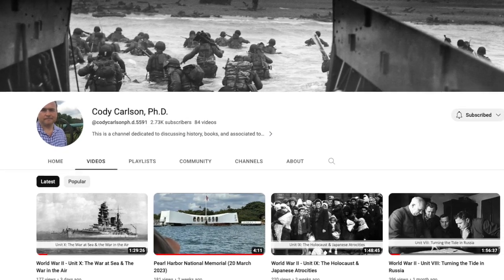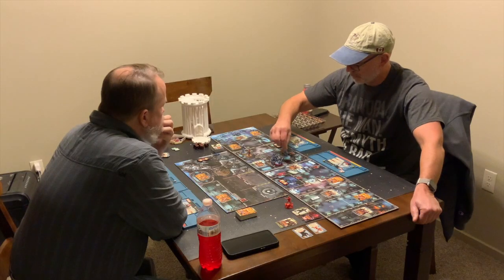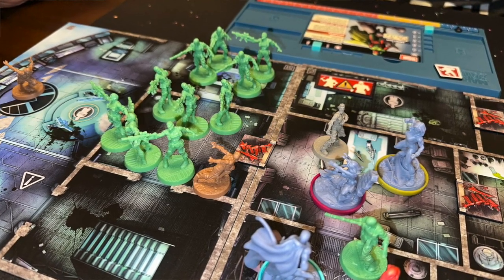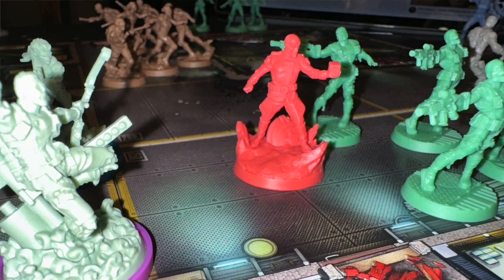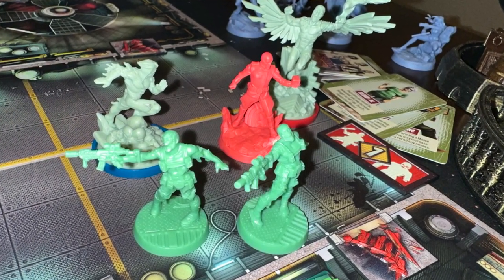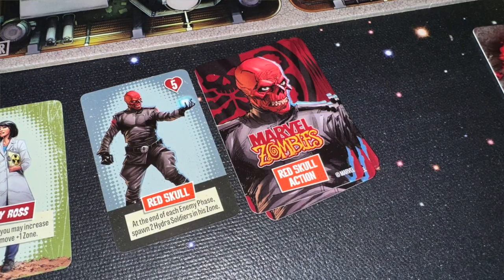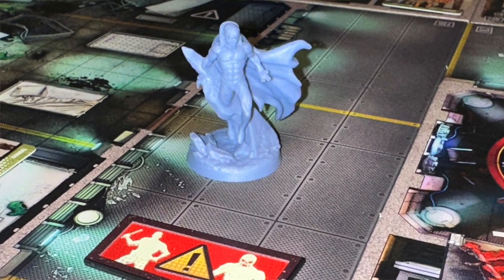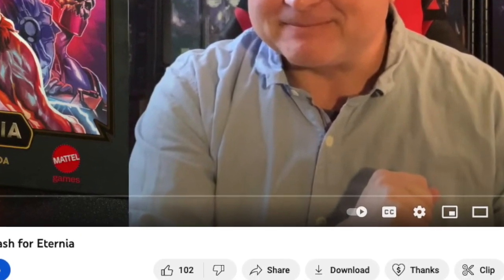TDG: Marvel Zombies: Hydra Resurrection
No matter how many times I kill Hydra zombie soldiers, they always keep coming back!  Join Cody as he takes a look at this expansion to the game of zombified Super-heroes and villains from CMON.  Will it hulk-out on your tabletop?  Or will your frustration just leave you with a red skull on game night?  Let's watch!